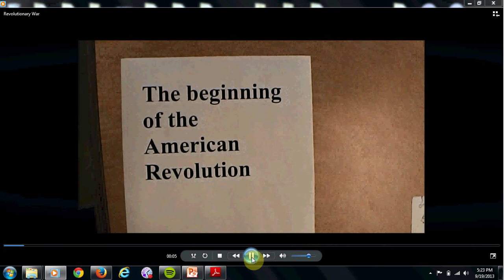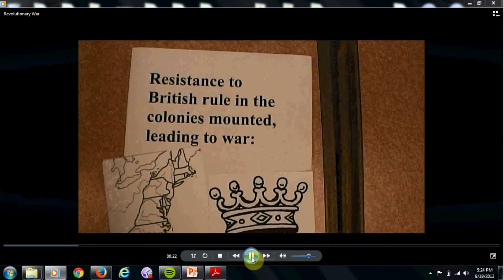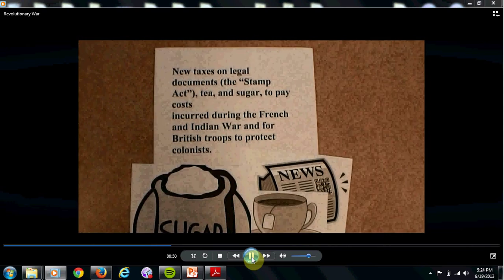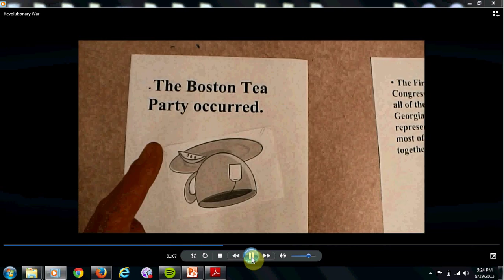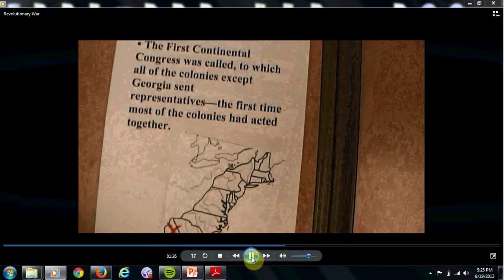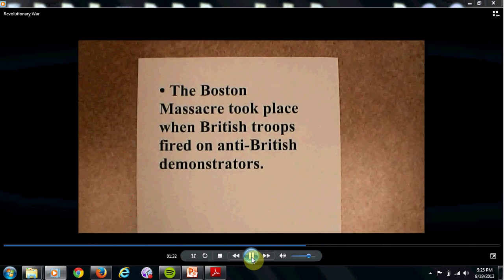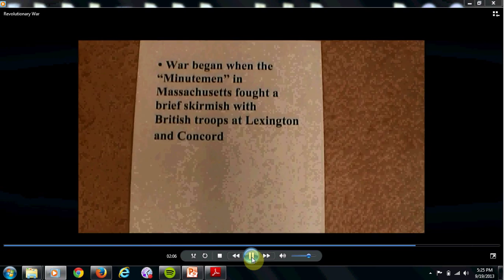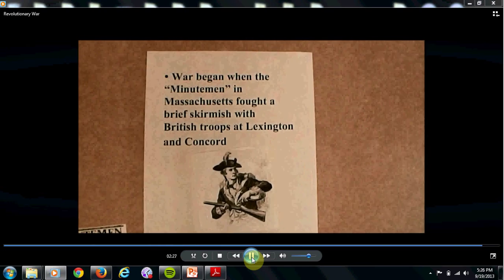Events of Revolutionary War Video Notes